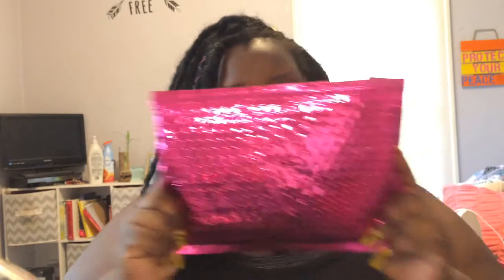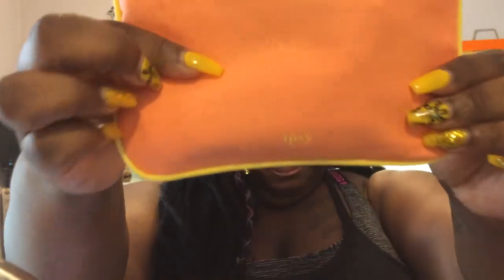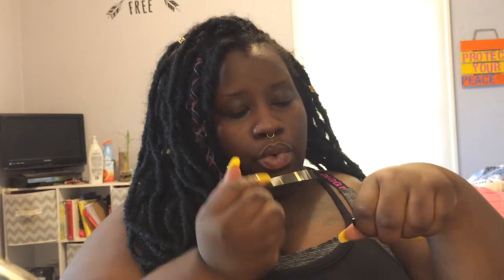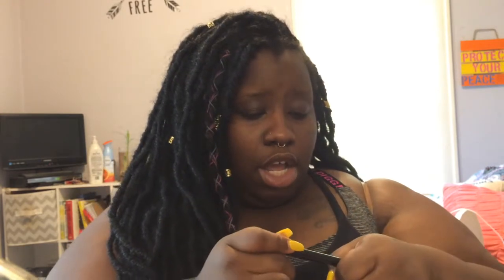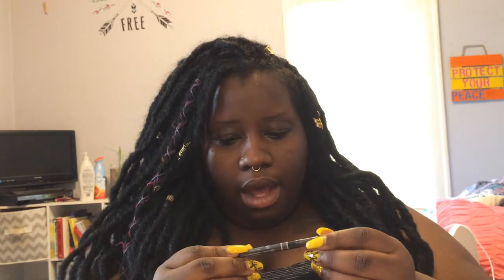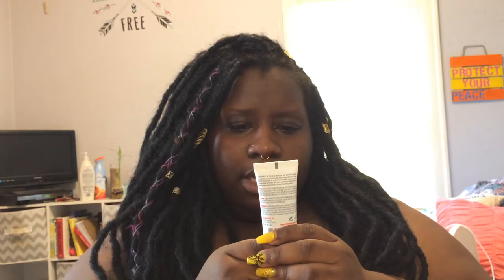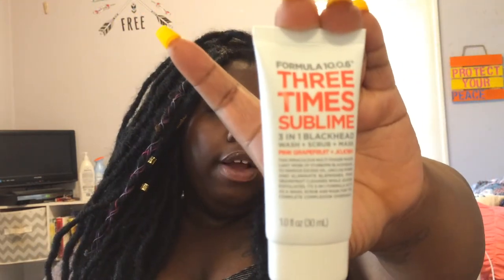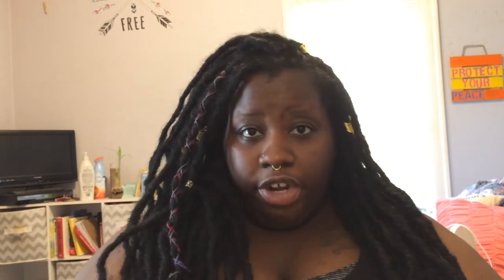Ipsy Unboxing-August 2018|DonTouchMyAfro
🌻🌻🌻OPEN ME🌻🌻🌻

Hey Sunflowers, so today's video is on the August 2018 box. I was so happy when i got home and discovered my Ipsy package waiting on me. I'm really enjoying filming these videos so i hope you're enjoying watching them!

Filmed on my old Iphone 5s